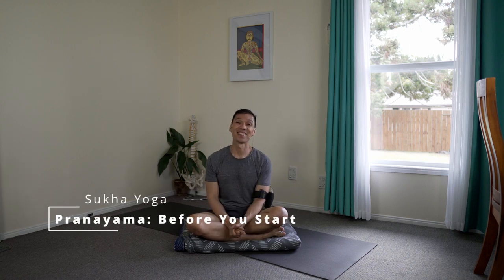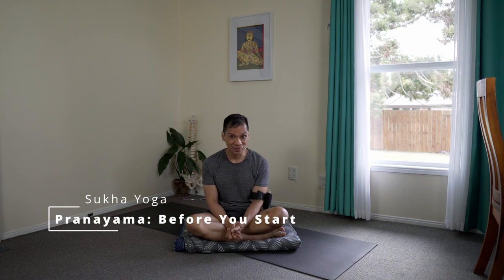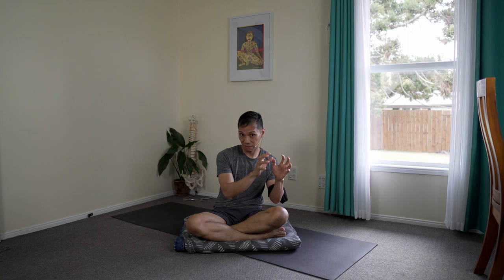Pranayama Essentials | Kumbhaka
Please share this lesson to your friends if you find it helpful. We learn, we grow. We help others.